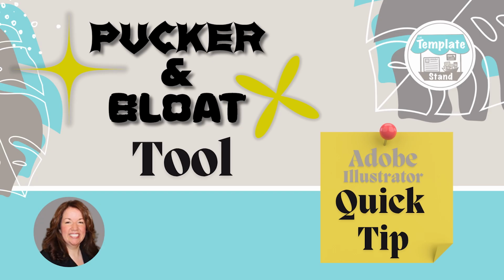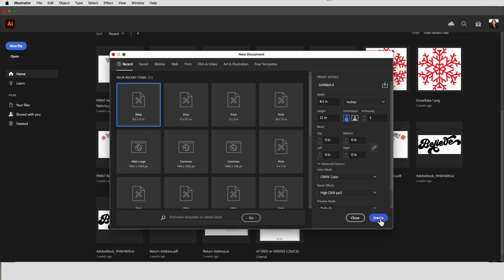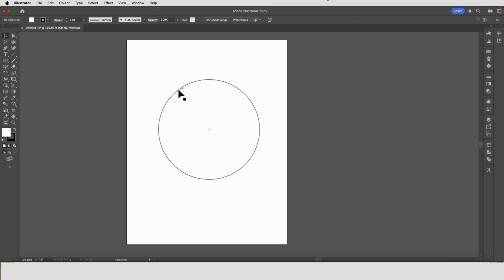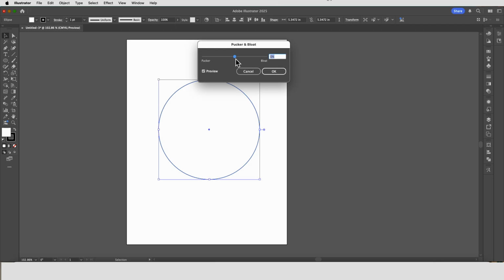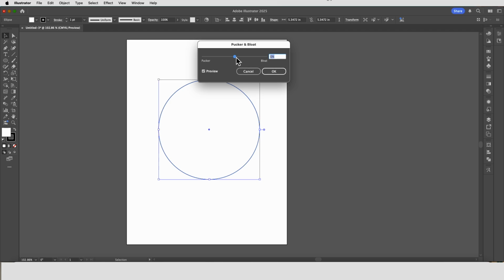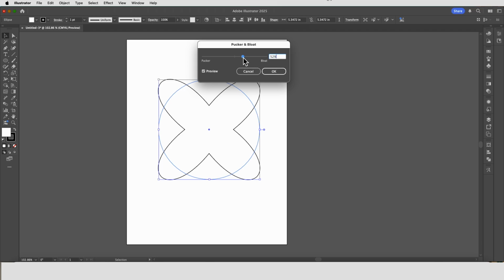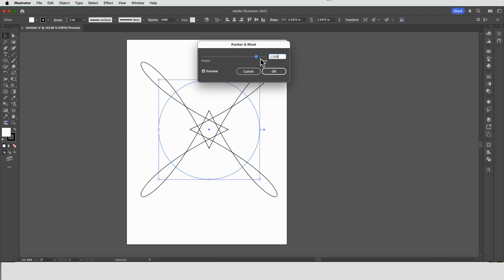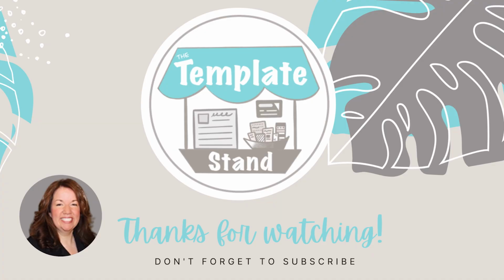Transform Shapes in Seconds with Pucker & Bloat in Adobe Illustrator!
Learn how to use the Pucker and Bloat tool in Adobe Illustrator in this quick 2-minute tutorial! Whether you’re looking to create starburst effects or soft, rounded shapes, this versatile tool will elevate your design game. Watch now and start experimenting with fun transformations in your next project!

00:00 INTRO
00:21 DRAW A SHAPE
00:50 TRANSFORM YOUR SHAPE
01:05 PUCKER
01:18 BLOAT
01:25 SAMPLES OF EACH